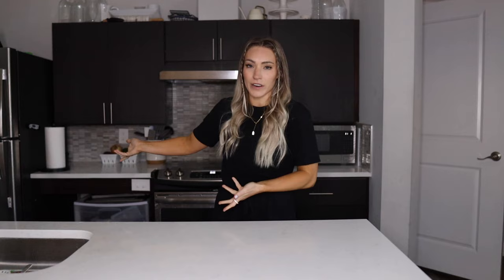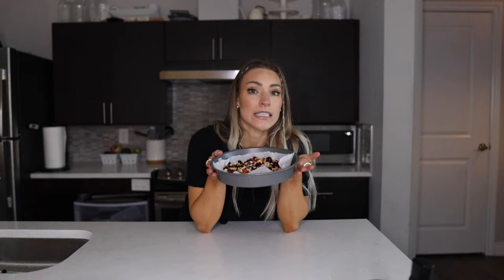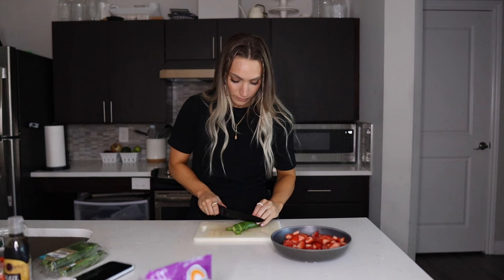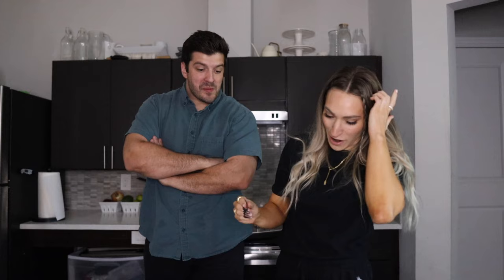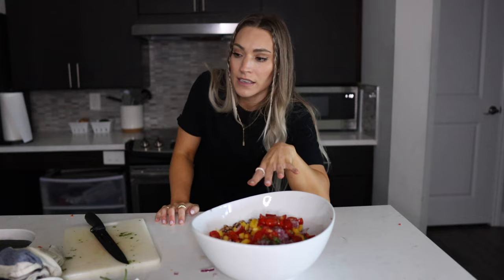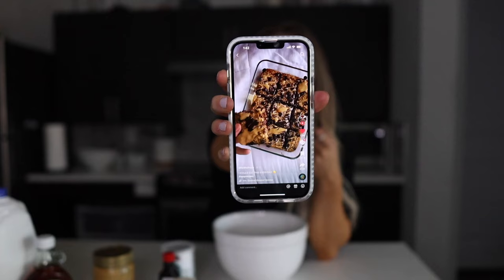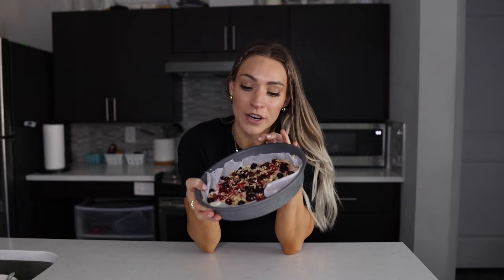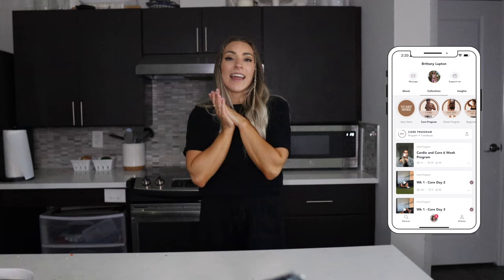Taste Testing VIRAL TikTok Recipes | Healthy Recipes | High Protein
Taste Testing VIRAL TikTok Recipes | Healthy Recipes | High Protein Recipes

Try 7 Days Free!

Chapters:
0:00 Introduction
0:24 yogurt bark
2:41 watermelon salad
6:13 cowboy caviar
8:34 oat chocolate chip bars

xo, Britt